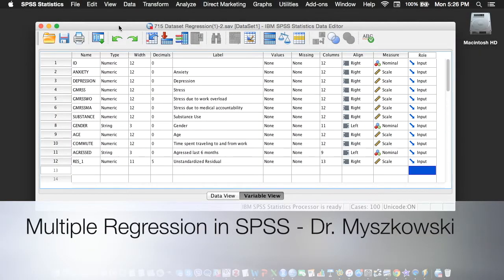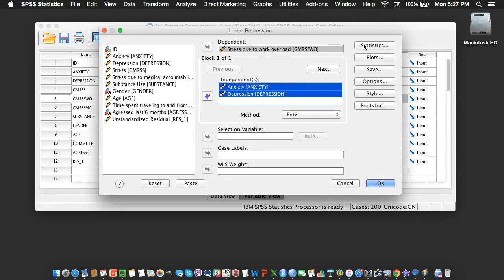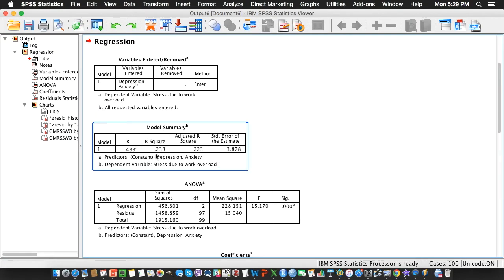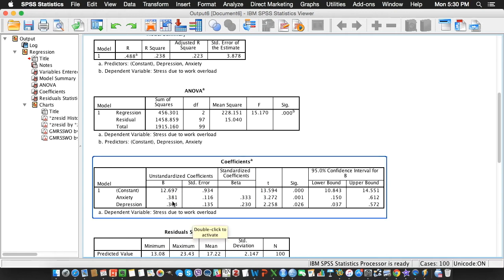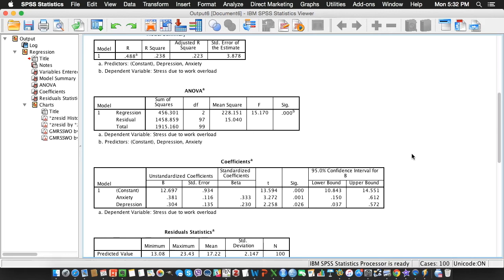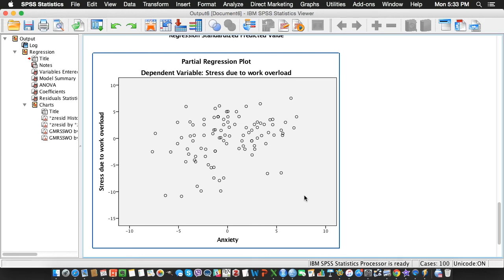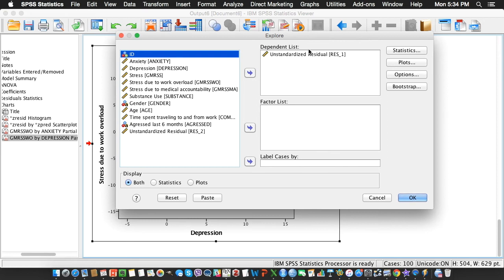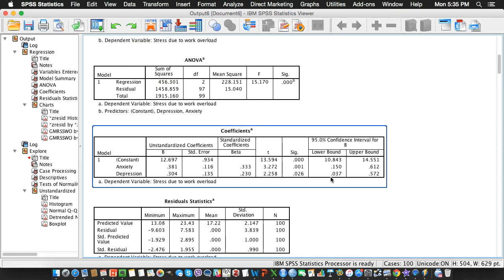Multiple Regression in SPSS